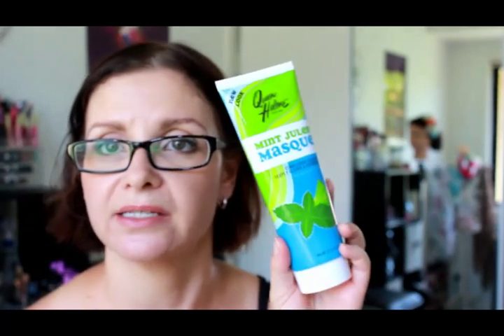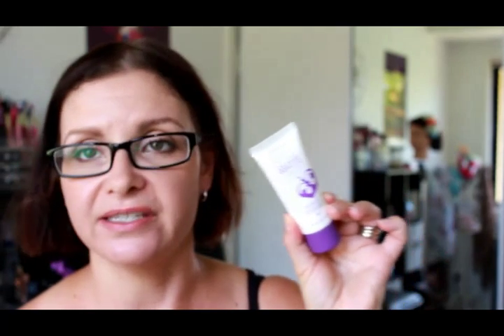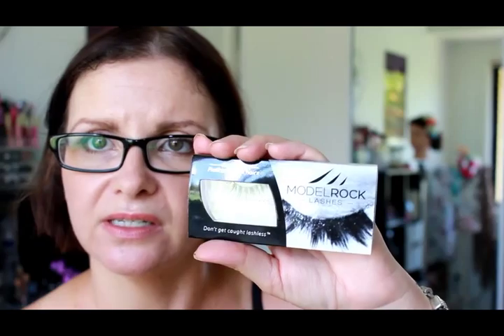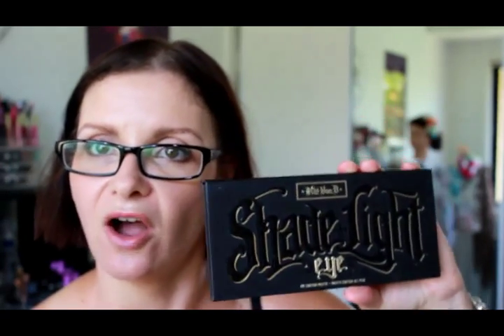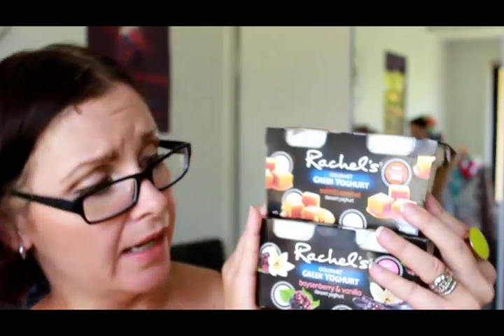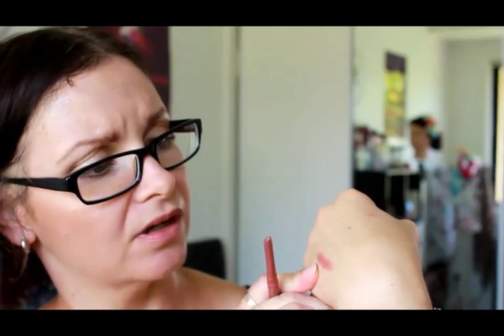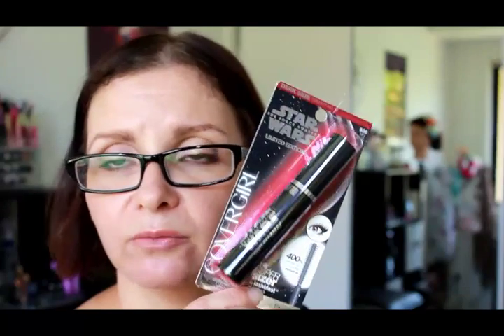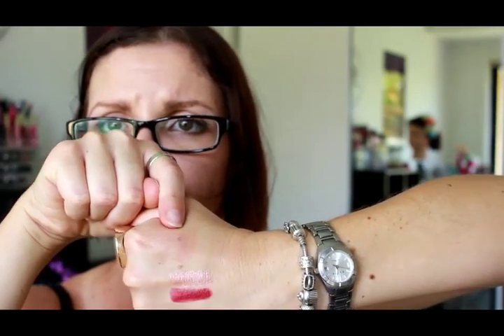November Favourites 2015 | Kate Thompson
Hi Guys!! What have been your favourite products for the past month?

Kate xo

To see a list of everything mentioned/used , click SHOW MORE.

Products Mentioned:

MAKE UP
Hourglass Immaculate Liquid to Powder Mattifying Oil Free  Foundation - Beige and Porcelain
Chi Chi Brow Pomade - Dark Brown
Eye of Horus Smokey Black Goddess Pencil
Too Faced Melted Liquid Lipstick - Melted Chihuahua
Modelrock False Lashes - My Marilyn's
Designer Brands Pro Contour Palette

SKIN CARE:
Vaseline Intensive Care Spray Moisturiser - Cocoa Glow
Queen Helene Mint Julep Face Mask
Nip + Fab Glycolic Fix Daily Cleansing Pads
Klara Reset Gel

RANDOM:
The Vampire Diaries - Series 6 and 7
Rachel's Gourmet Greek Yoghurt - Salted Caramel and Boysenberry and Vanilla
Selena Gomez - Same Old Love and Good For You
Ariana Grande - Focus
Demi Lovato - Confident
Justin Beiber - What  Do You Mean?
Fleetwood Mac - Go Your Own Way

HAUL
Rimmel London Exaggerate Lip Pencil - Addiction
L'oreal Infallible 24HR Powder Foundation - Sand Beige
Max Factor  Face Finity All Day Primer
Covergirl  Star  Wars Collaboration - Super Sizer Lash Blast Mascara, Lipsticks - 70 and 30

Top: Emerson at Big W
Ring:  Collette Hayman

All opinions are my own and all products have been purchased with my own money.